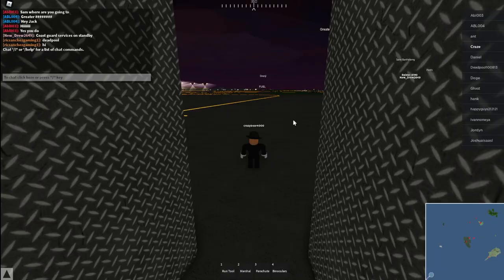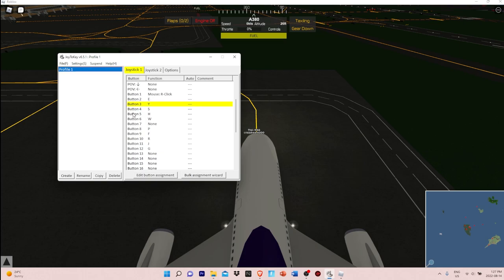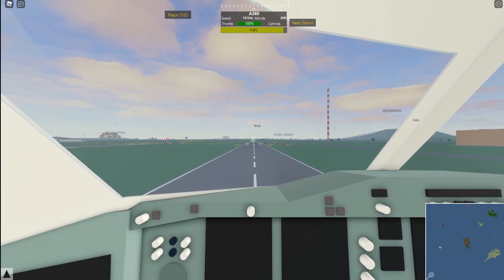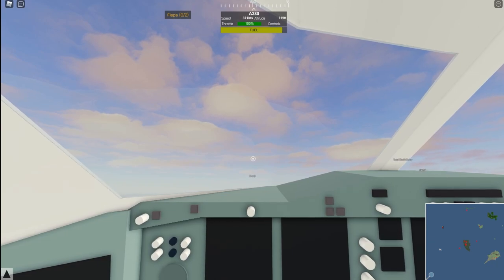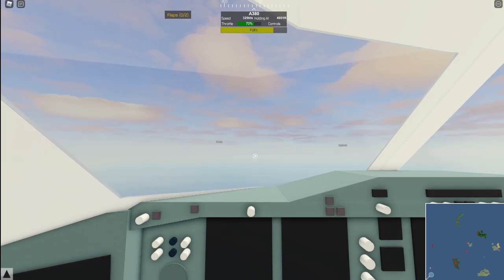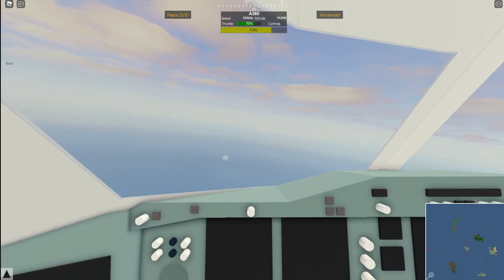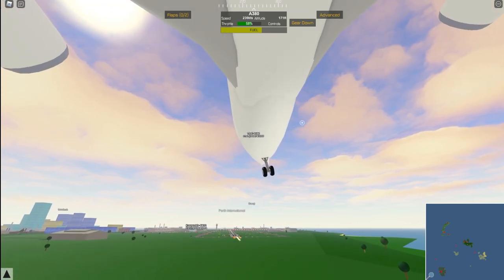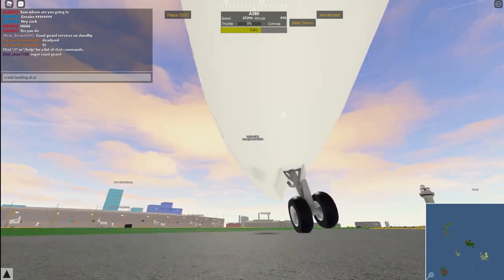Playing with a joystick in Roblox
Today I will be playing with a joystick. I hope you enjoy and thank you for that huge wave of subscribers!

Sub and help the algorithm